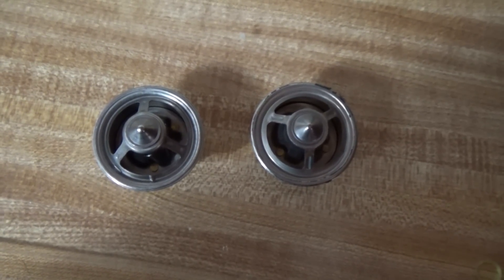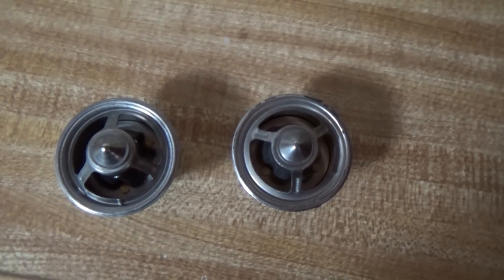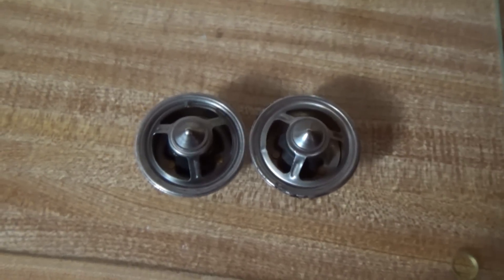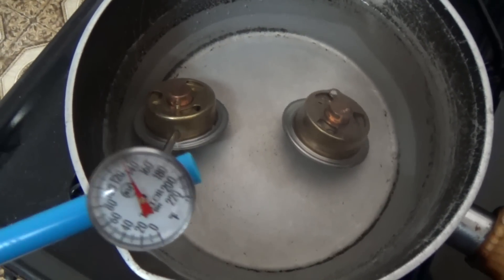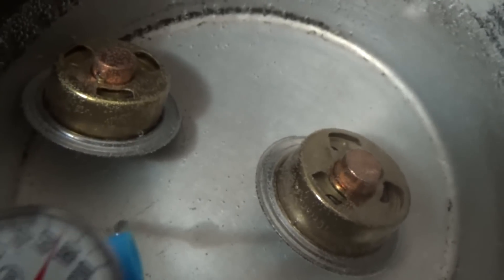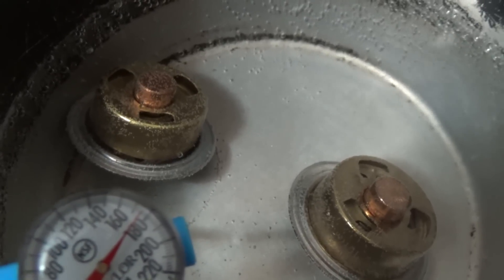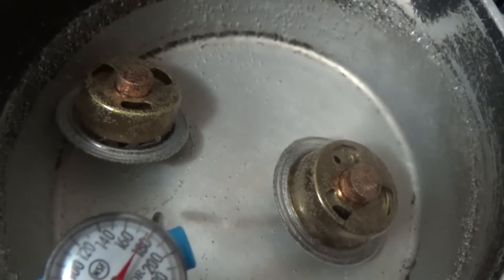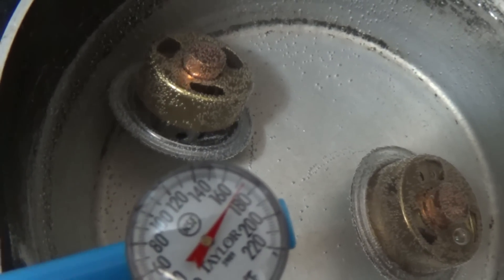Failed Thermostat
A look at a failed China thermostat after very little use.  The scary thing is, if one isn't paying attention this inexpensive part can cause major damage.